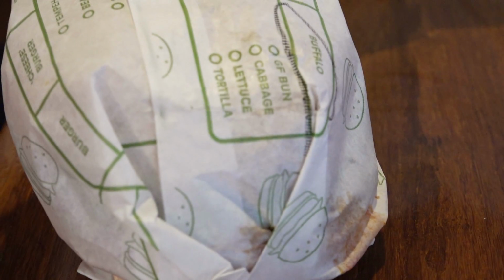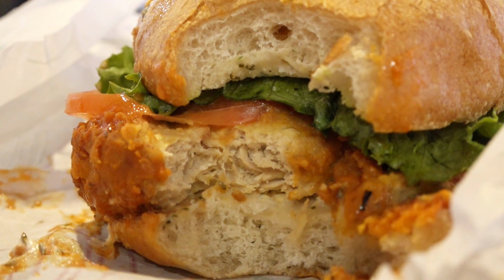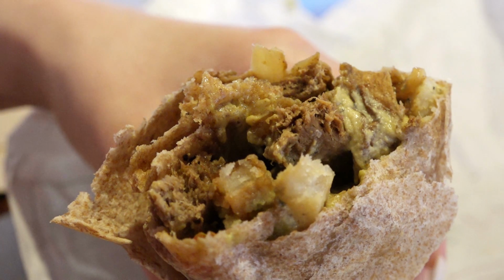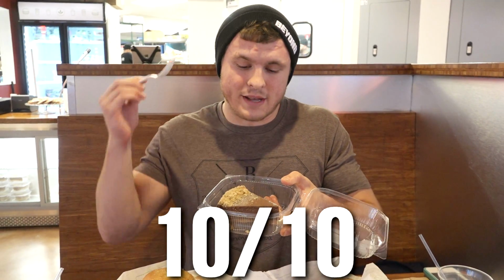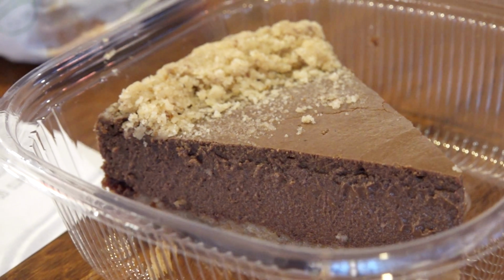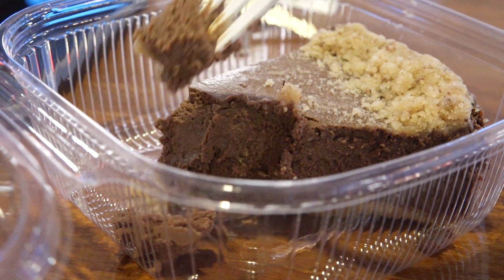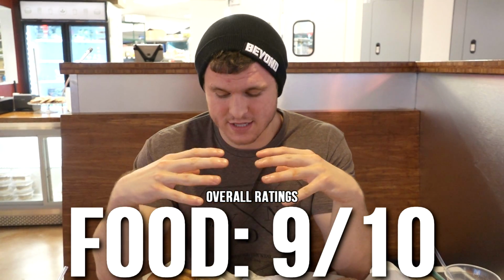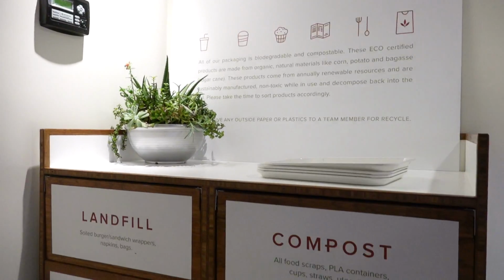Review of the First Vegan Fast Food Restaraunt! - Plant Power Fast Food San Diego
I've been waiting for this restaraunt to open for months now and it finally did, so I had to immediately go in and be one of the first people to try it!  It was amazing and I wanted to give you guys an inside look into one of the very first vegan fast food joints in the world!  Hopefully you guys enjoyed coming with me on this journey, I love to try new things and bring you along with me when I can!

SEND US STUFF TO USE AND TRY! My PO Address:

USA

LIFT HEAVY OR DIE MIRIN'!